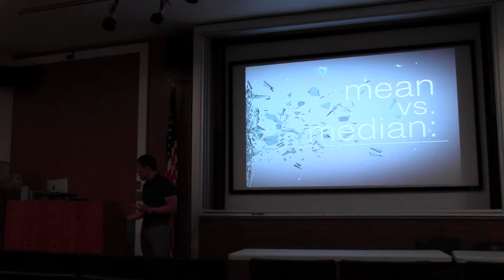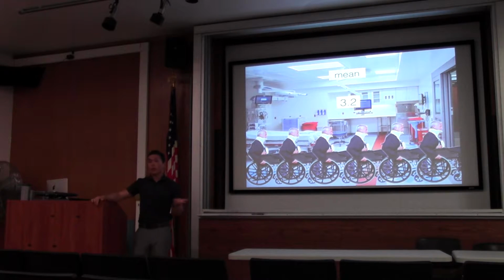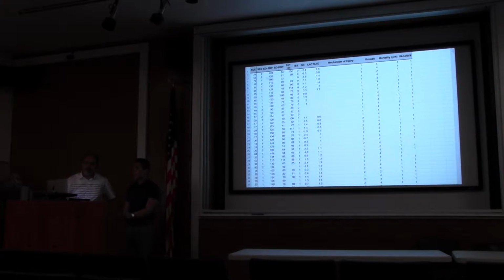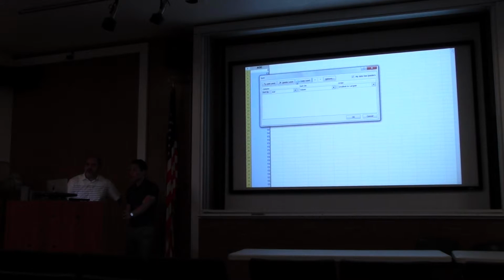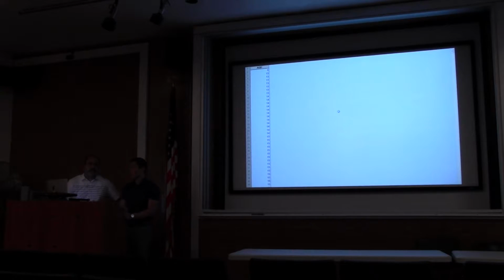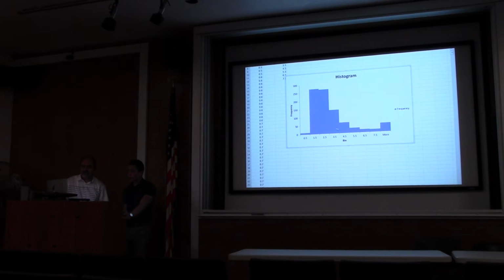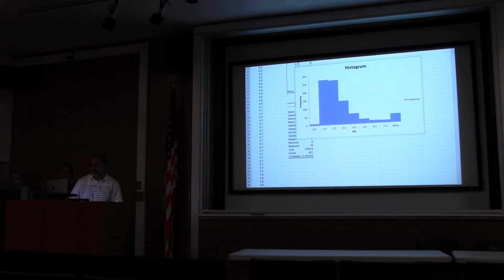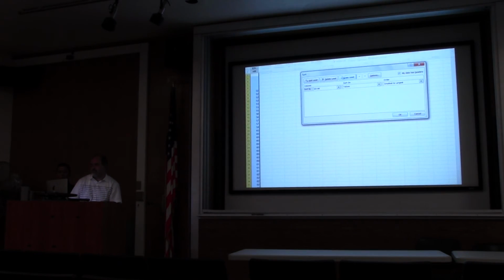Dr. Andrew Nguyen: Measures of Central Tendency (Biostats)